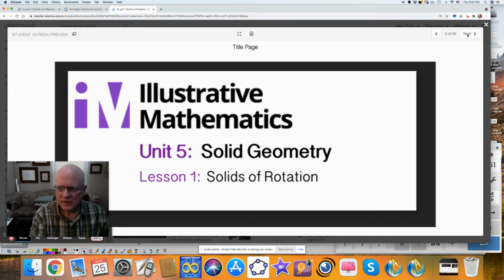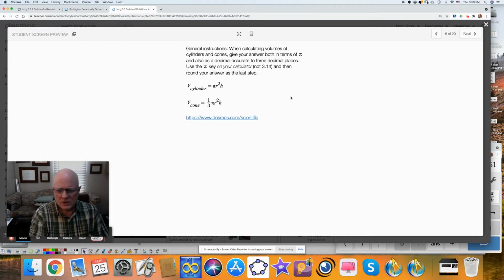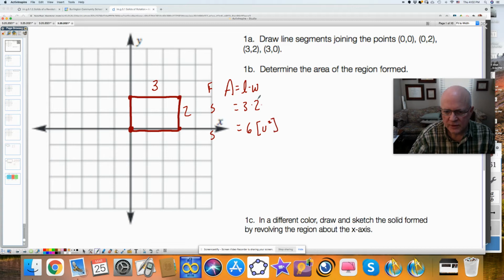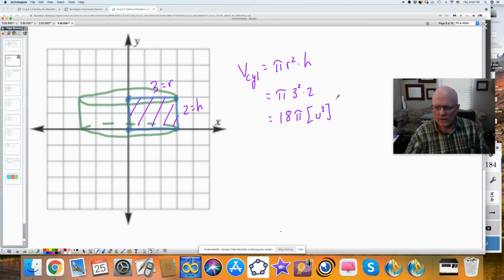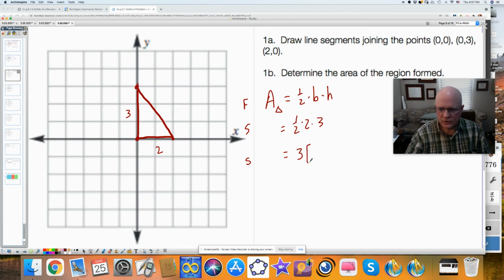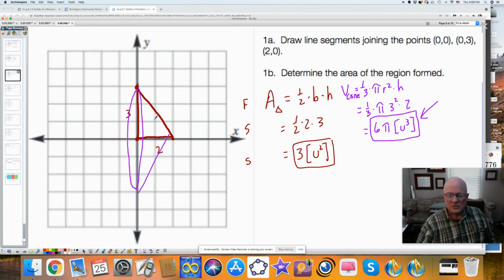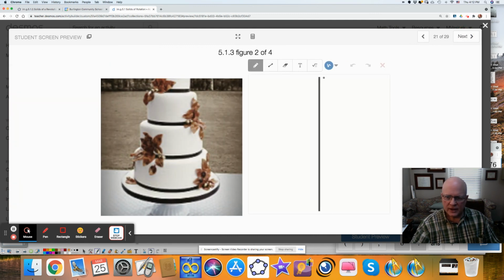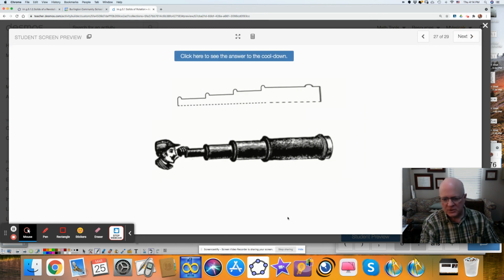im.g.5.1.volumes of rotation.VIDEO